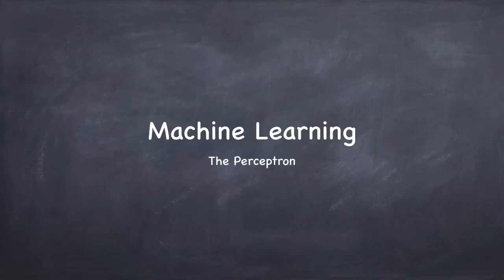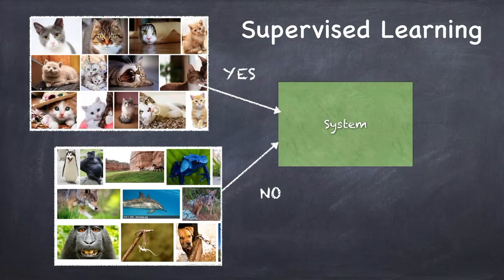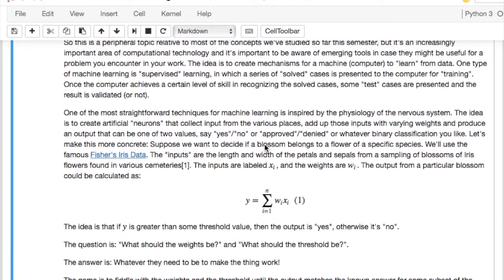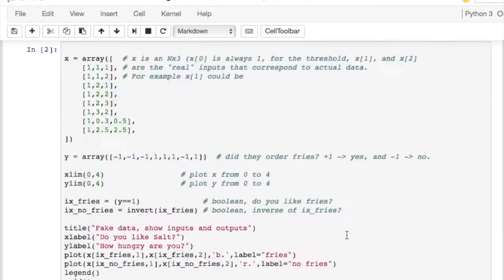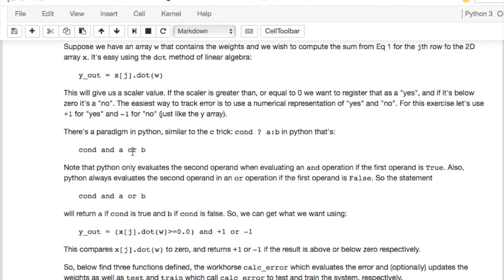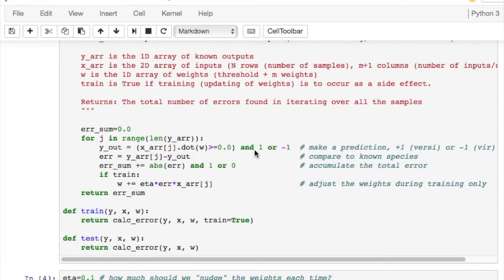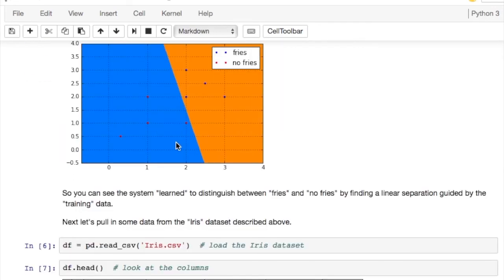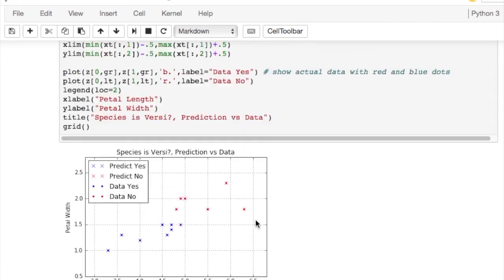Project 12, The Perceptron: Intro to Supervised Machine Learning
Brief Intro to concepts in Supervised Machine Learning as our last formal project of the semester! Overview of a silly example, predicting whether folks will "want fries with that?".  Enjoy!